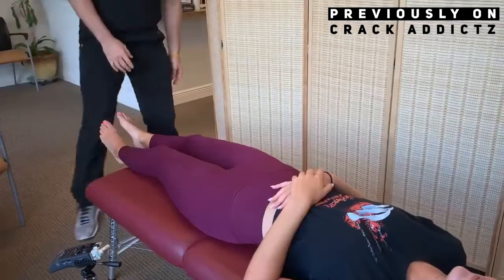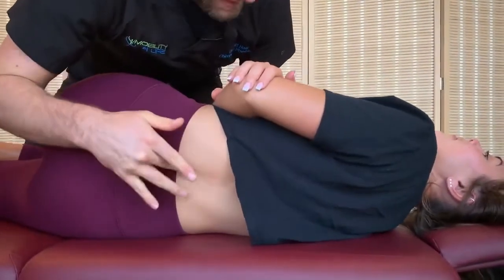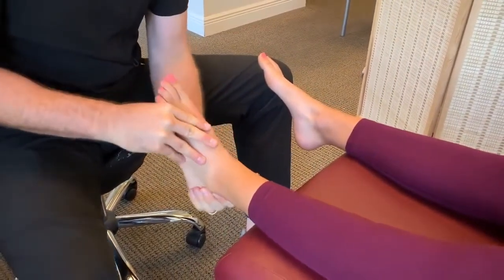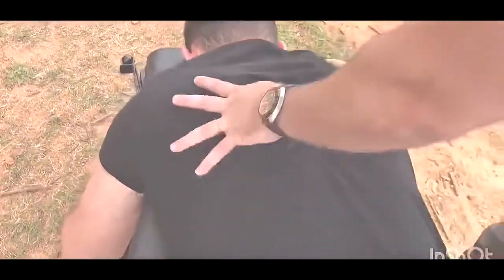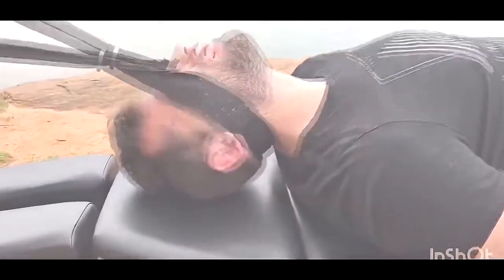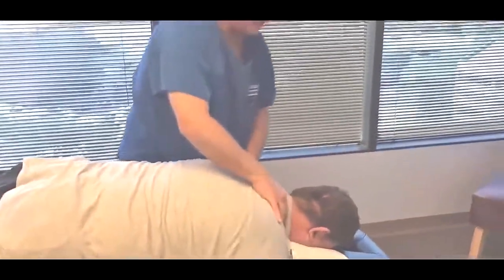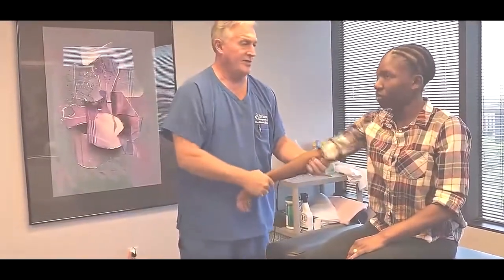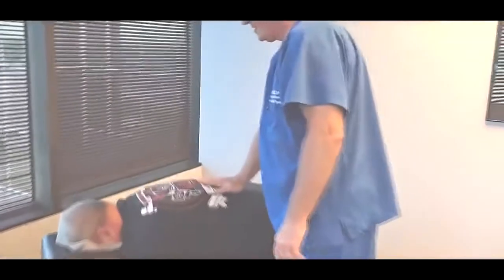ASMR FABULOUS FEET And Complete Upper Body ASMR Chiropractic Adjustment Compilation